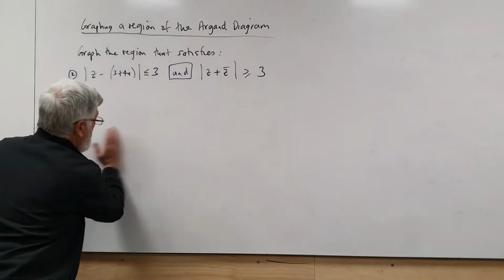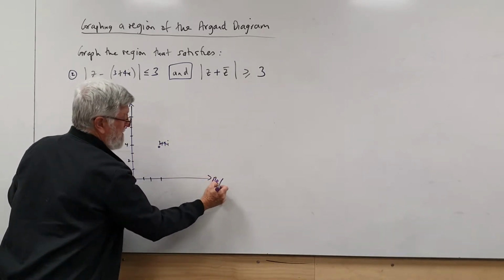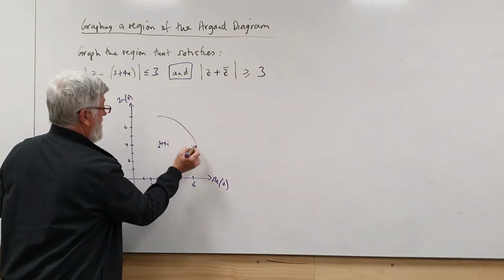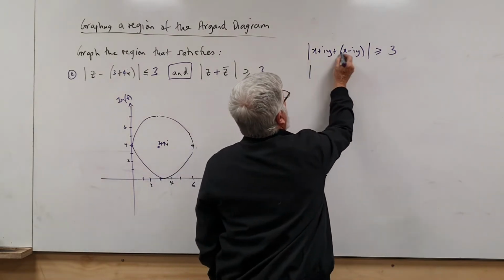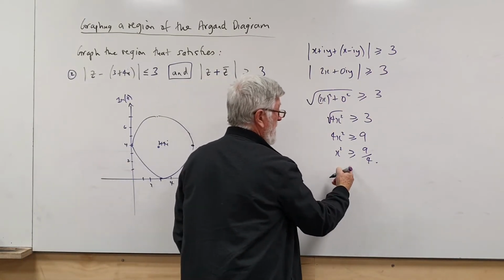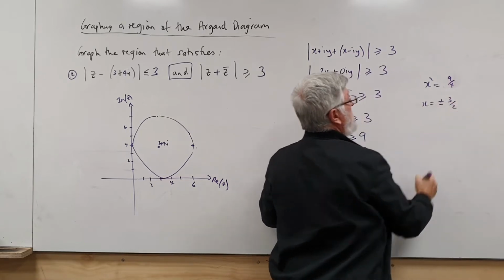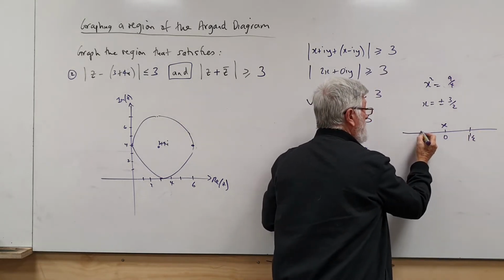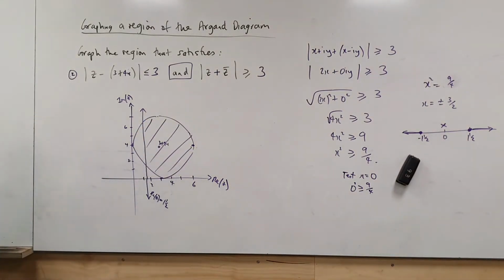Complex Numbers 09 Graphing Regions of the Argand Plane With Intersection Short Example 12Specialist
This is a second example of the previous video, without all the lengthy explanation and some subtle but serious differences. It also ends with a discussion about memorisation and the use of flashcards,